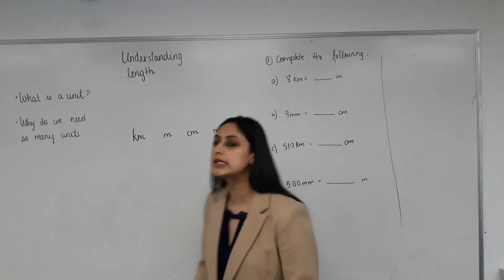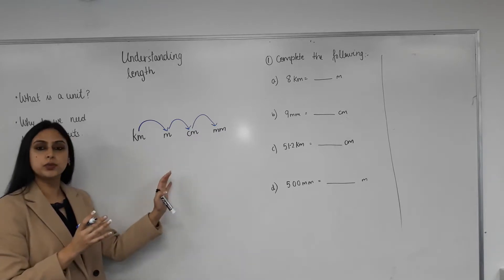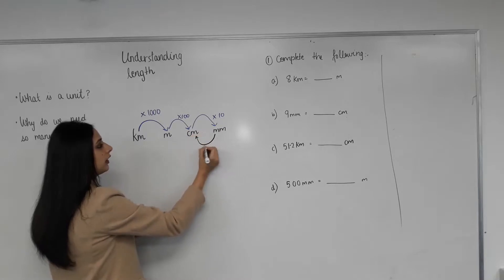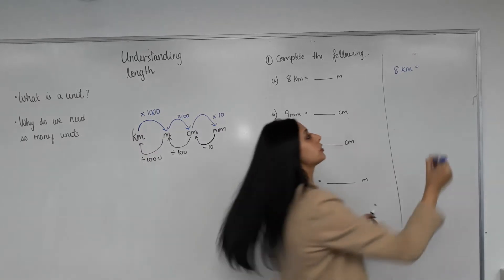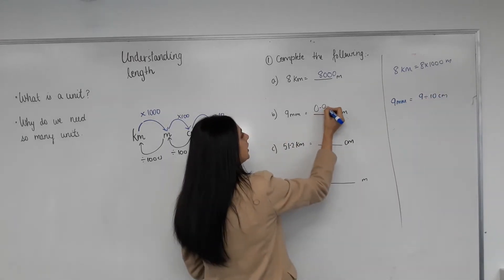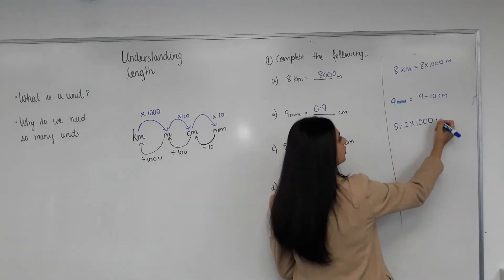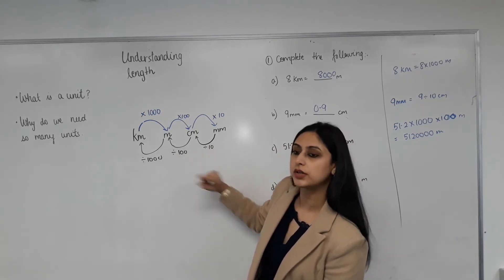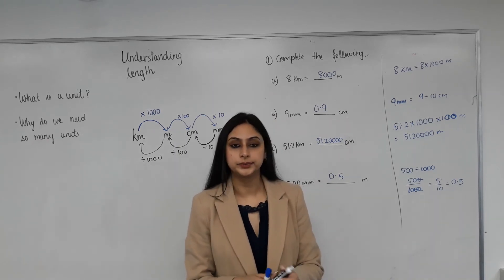Converting units of length made easy!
How to convert between km, m ,cm and mm?